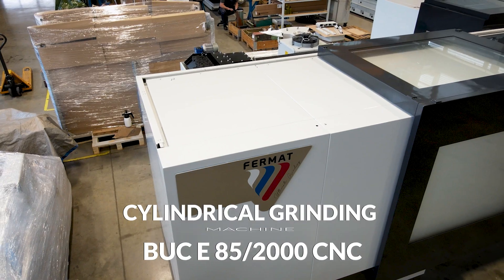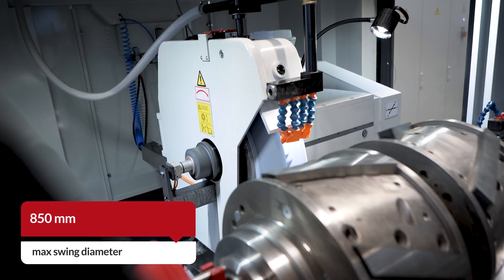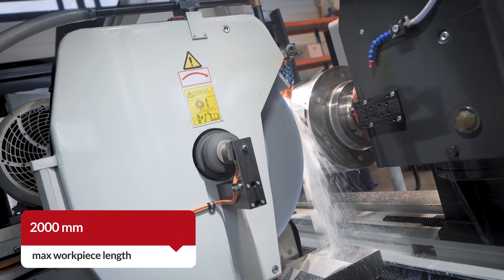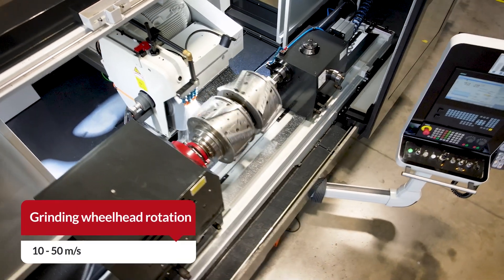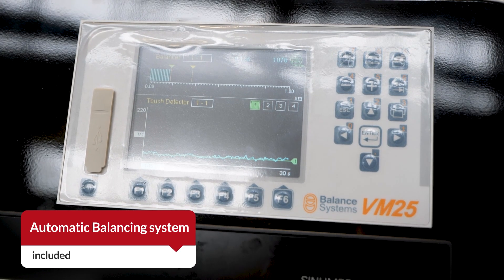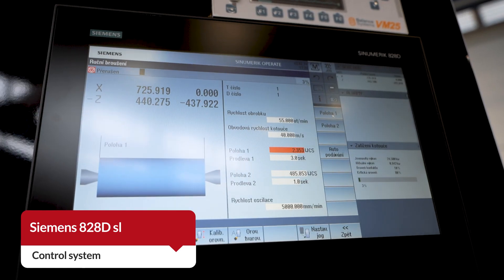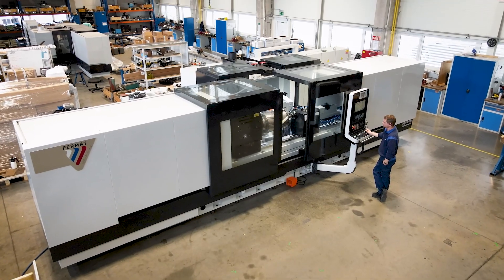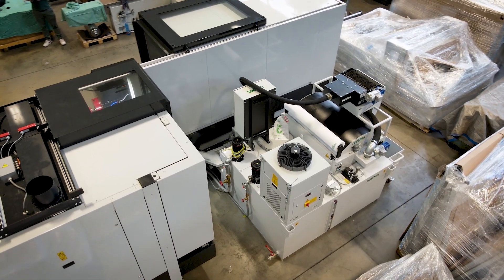FERMAT Cylindrical Grinding machine BUC E 85/2000 CNC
Cylindrical Grinding machine BUC E 85/2000 CNC - machine with maximum load 3000 kg. BUC E universal grinding machine is designed for grinding of external or internal workpieces clamped between centers (collets) or with live spindle into the chuck with the drive headstock and the possibility of sequential longitudinal grinding, plunge-cut grinding with a moving table, as well as plunge-cut grinding with a fixed or oscillating table.